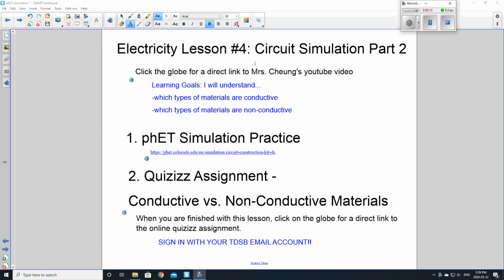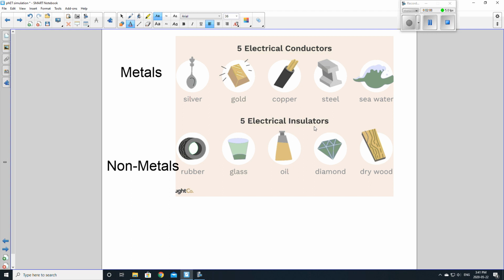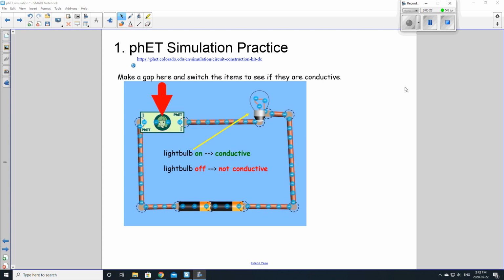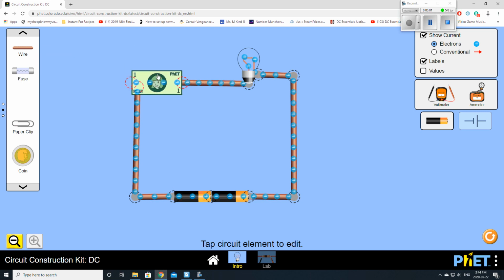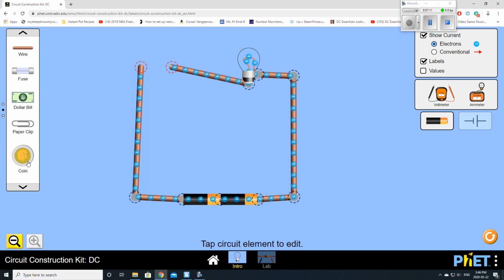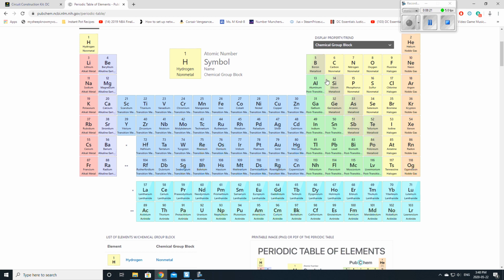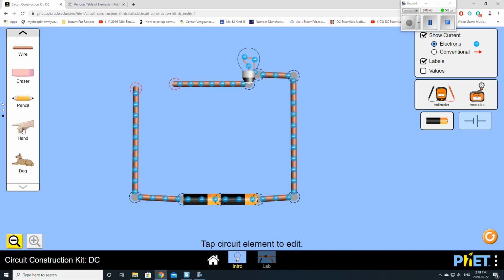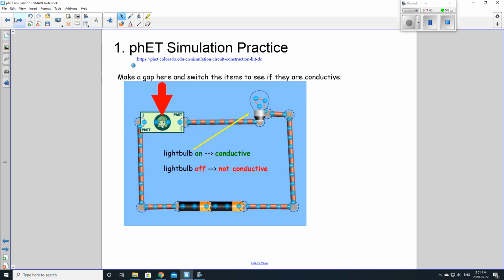phET simulation Part 2 - Conductors vs. Insulators